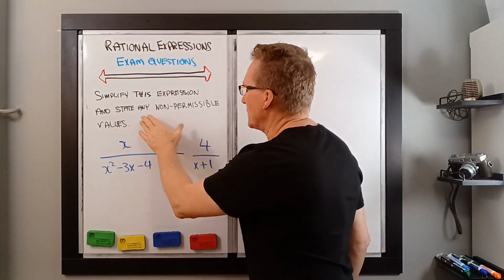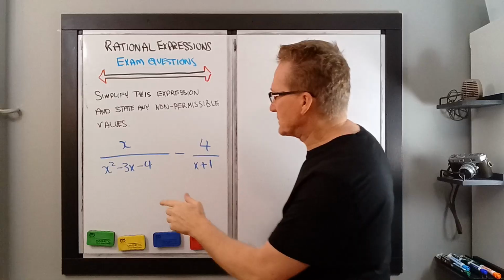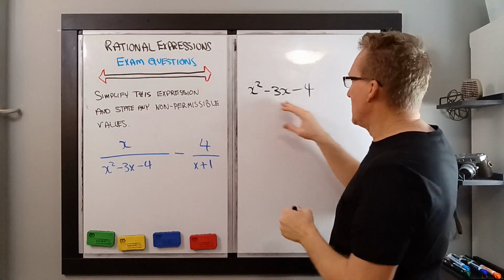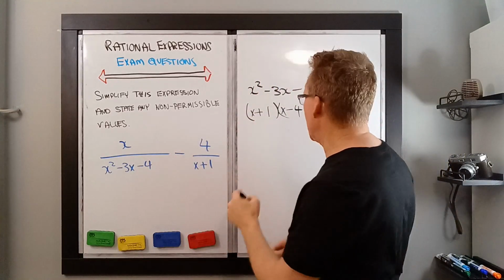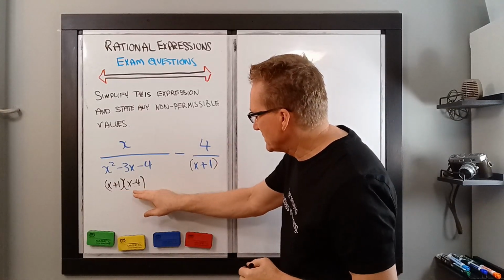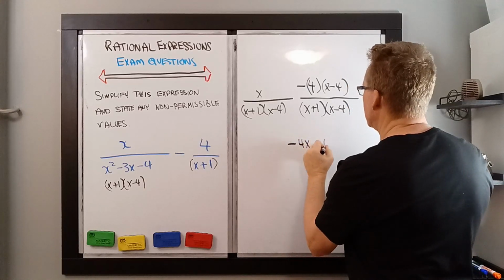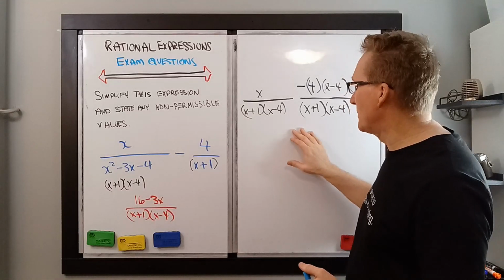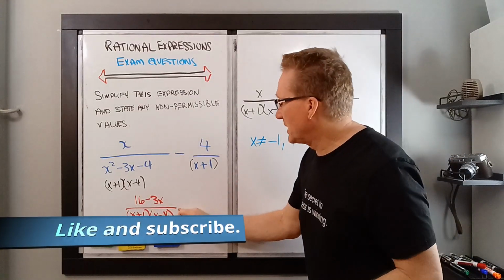Simplify and state any non permissible values. x/(x^2-3x-4) – 4/(x+1)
Simplify and state any non permissible values.
x/(x^2-3x-4) – 4/(x+1)
You'll need to start by factoring the denominator and then find a common denominator. this is a little bit harder.